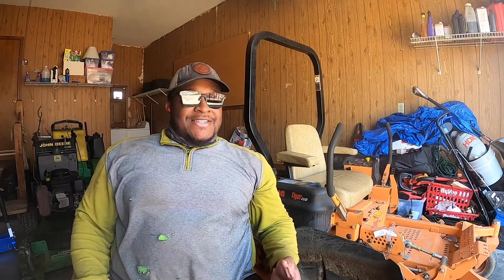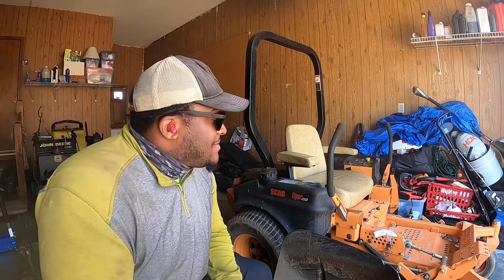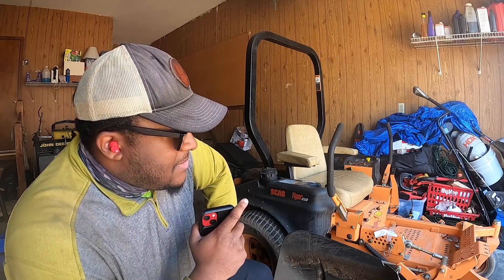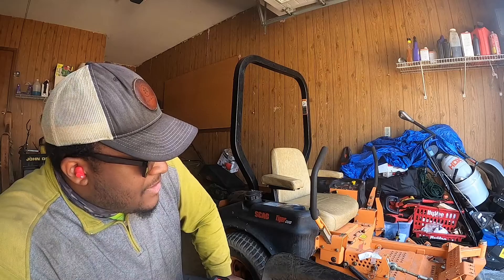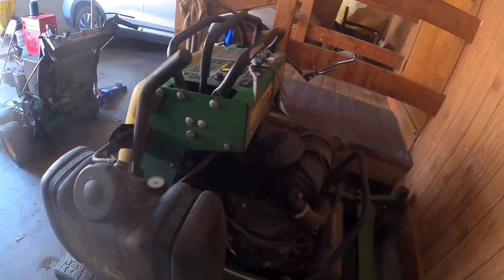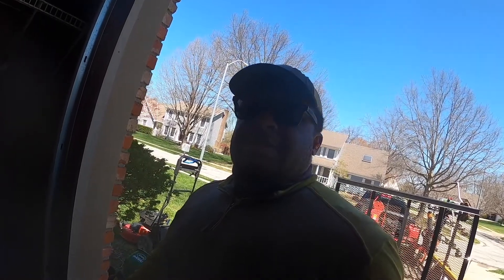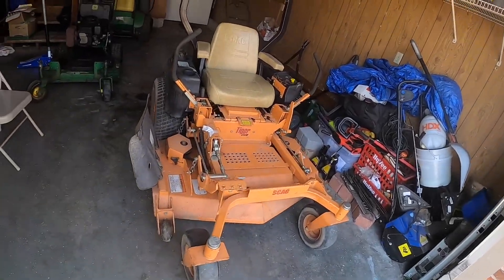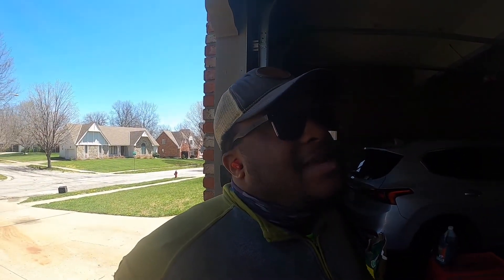New Mower!!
I thank God for this mower that is apart of my fleet. This Scag Tiger Cub 48" will be a great asset to me. I am excited to put this beast to the test.